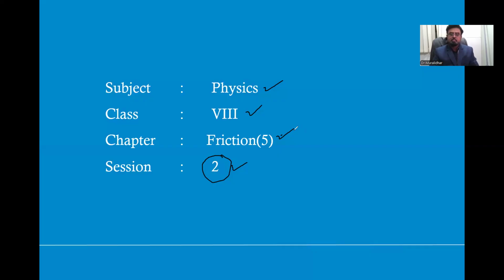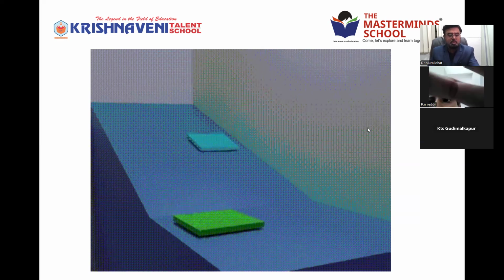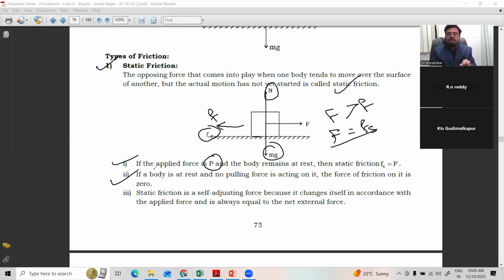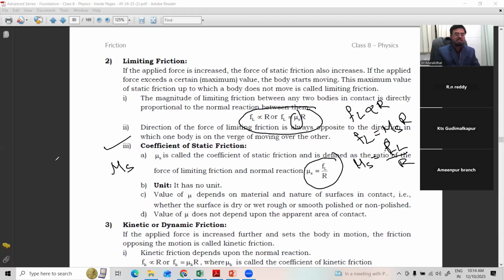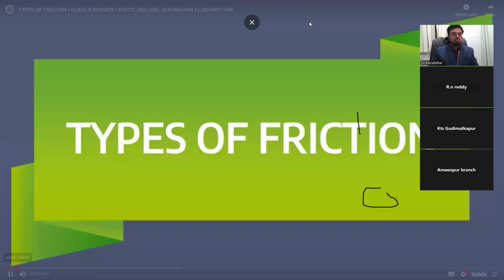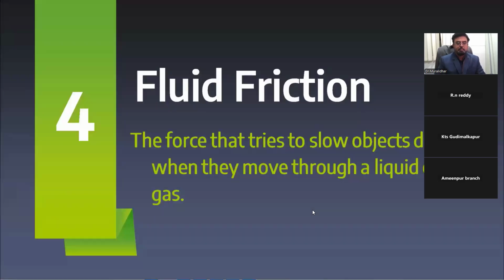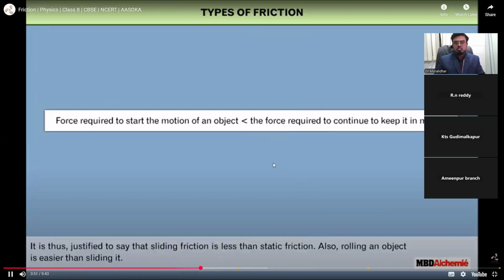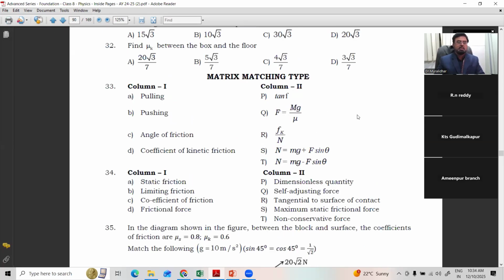CLASS VIII FRICTION 2